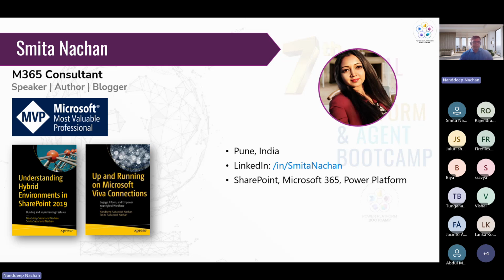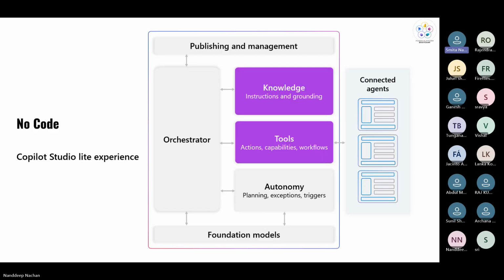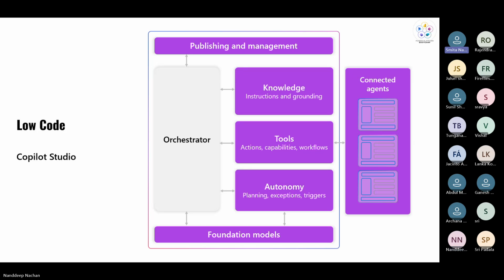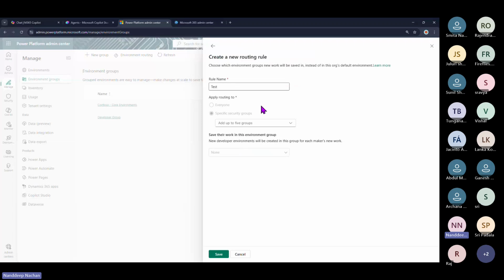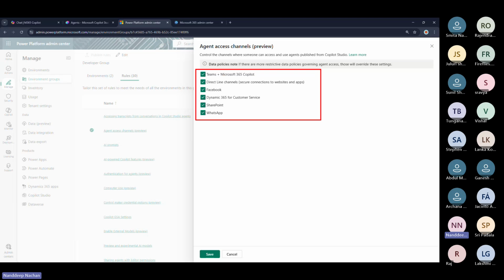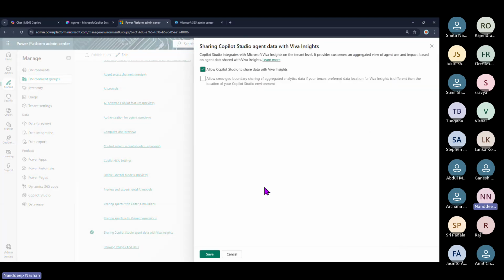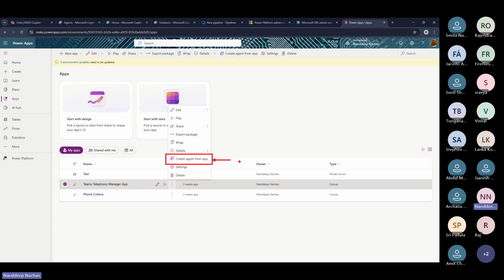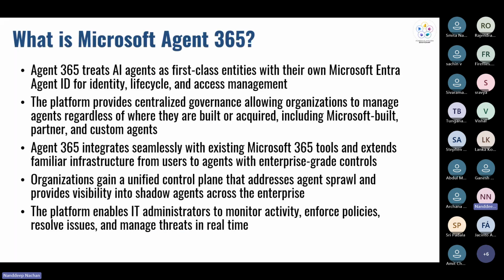Global Power Platform Bootcamp 2026 – Data Analytic Group Governing AI Agents in the Power Platform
🕚 11:00 AM – 12:00 PM
🎤 Nanddeep Nachan & Smita Nachan
Governing AI Agents in the Power Platform